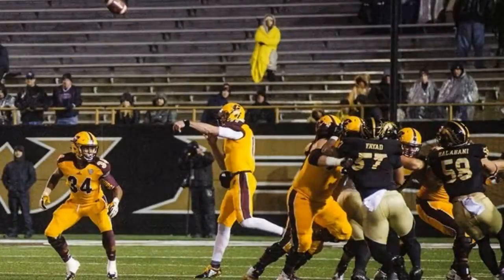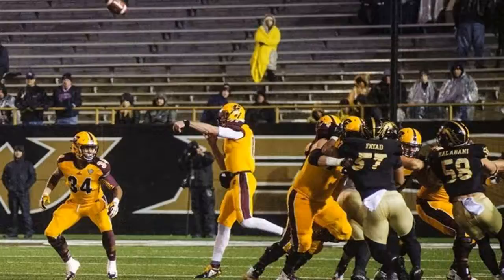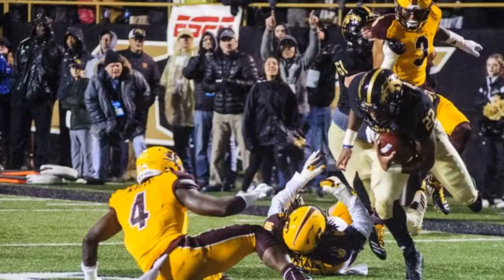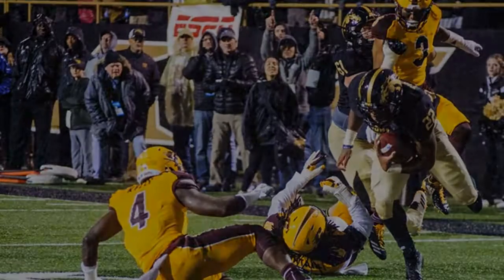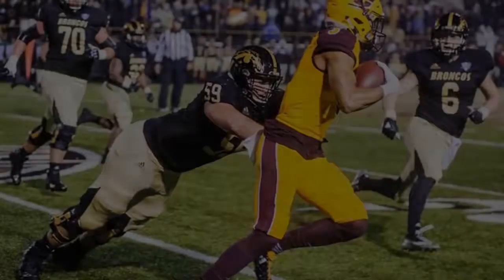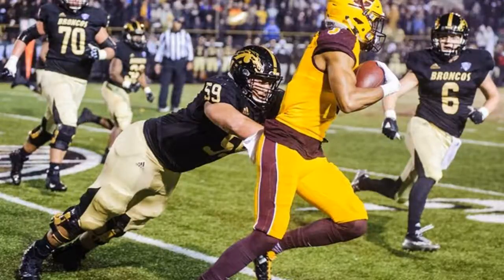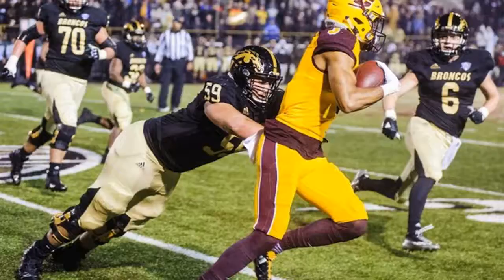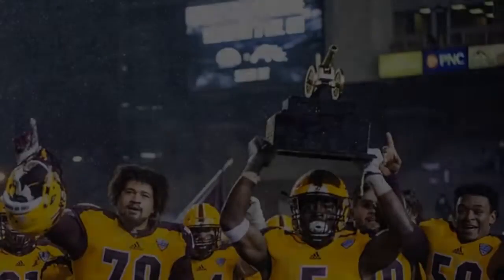CMU stuns WMU with 3 touchdowns in final 10 minutes to win 35-28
Rivalry games are breeding grounds for expected endings and unforgettable plays, so it was fitting that Central Michigan and Western Michigan brought a little of both to the table Wednesday.